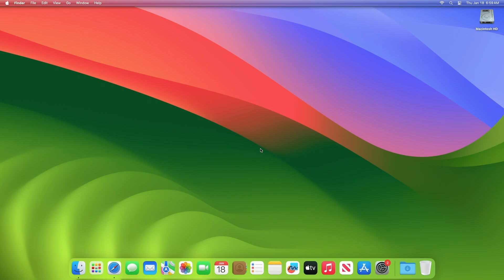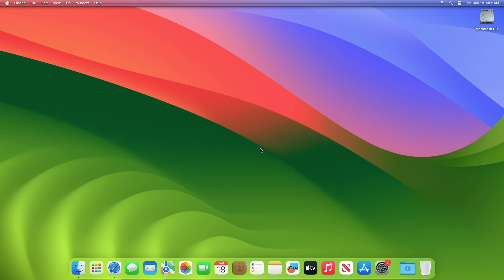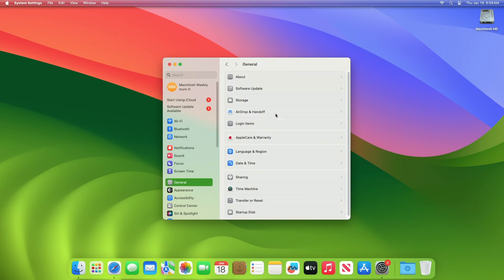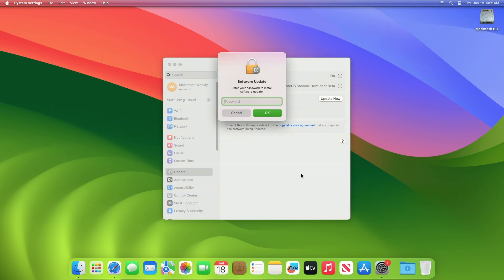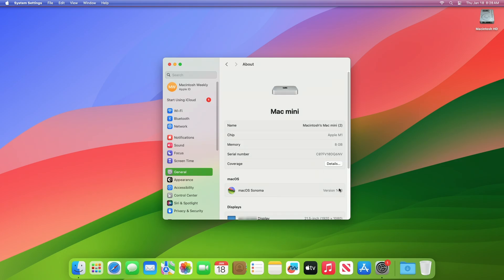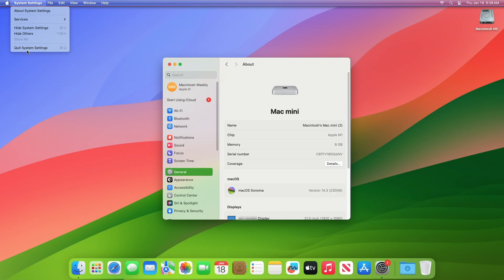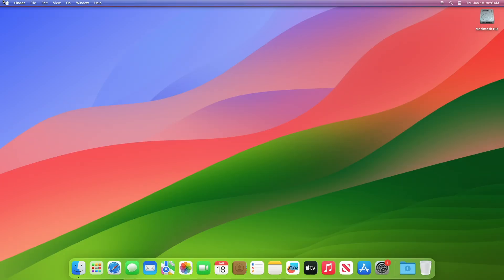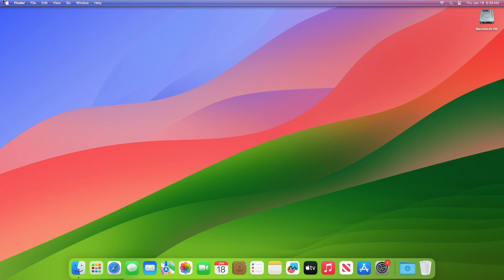macOS Sonoma 14.3 Release Candidate: What's New?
✔ Forum:
✔ Get Support:

Coming Soon